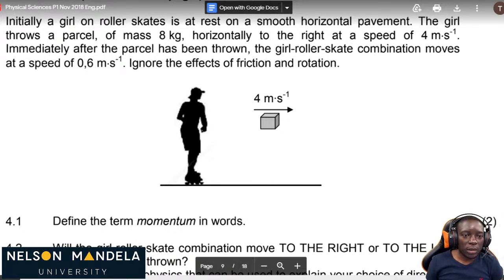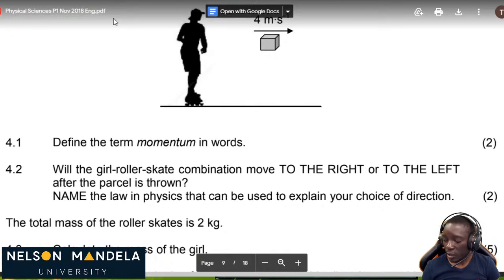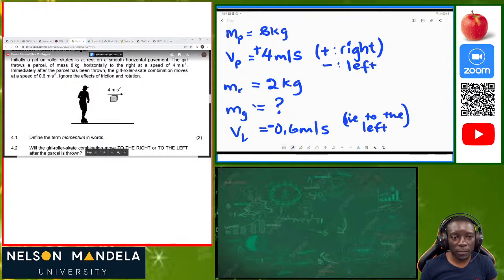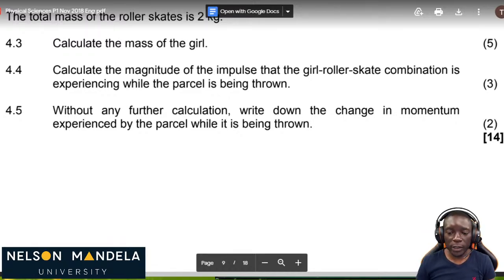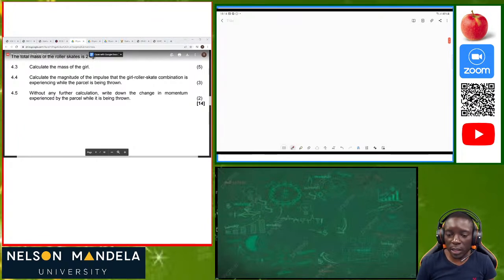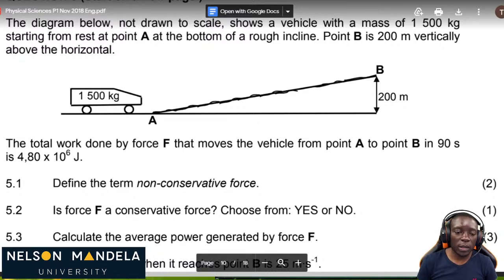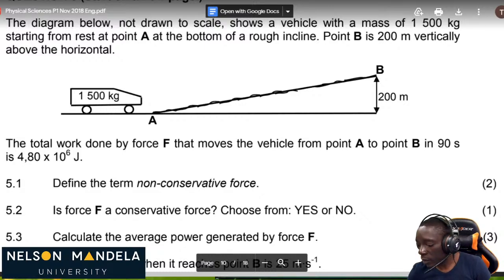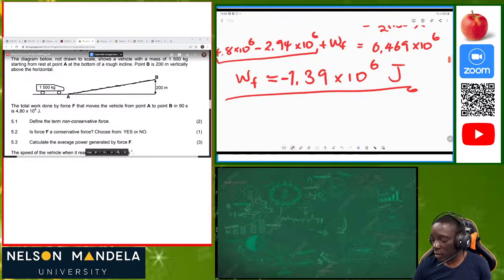Physical Science Grade 12 || Physics- Electricity